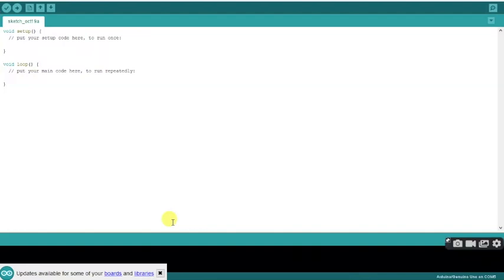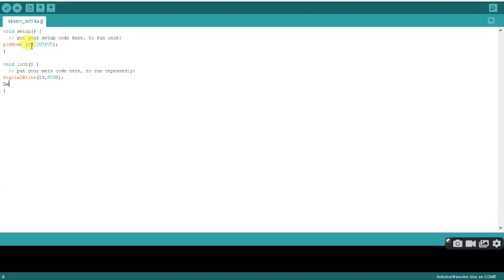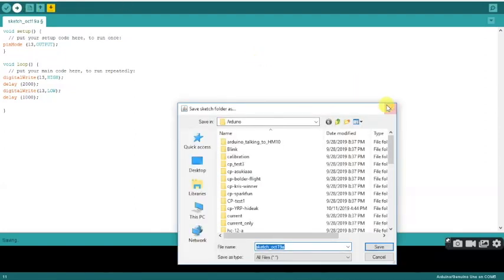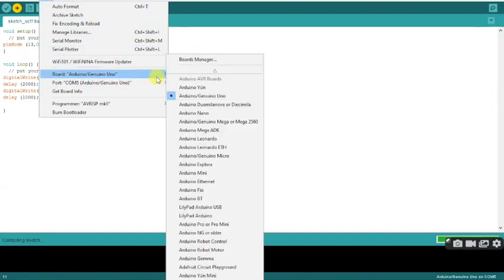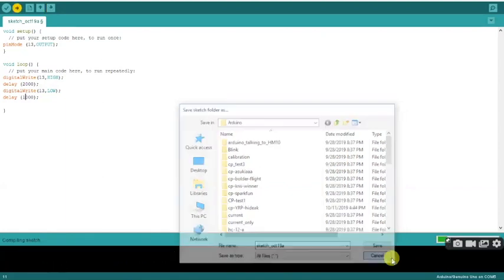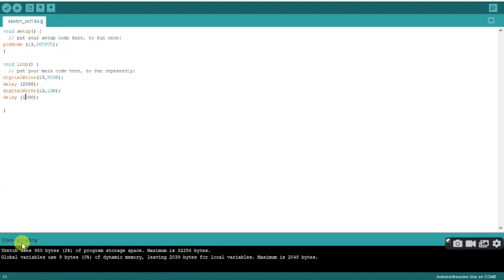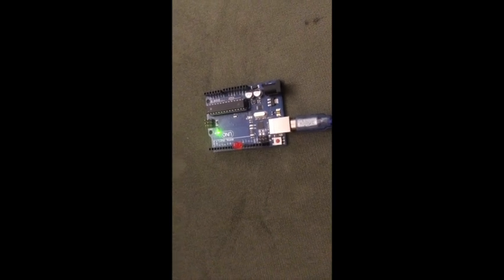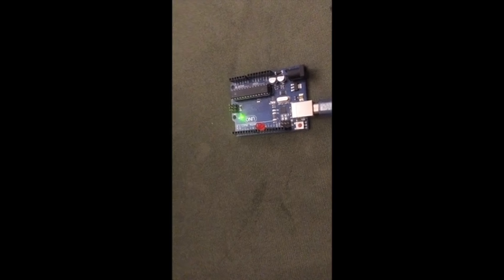lab1 b Blink Example